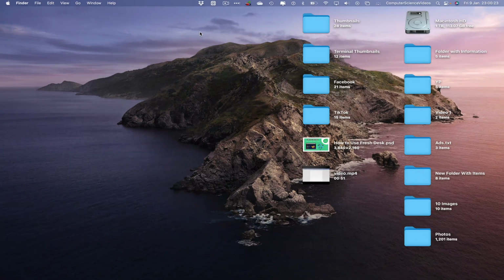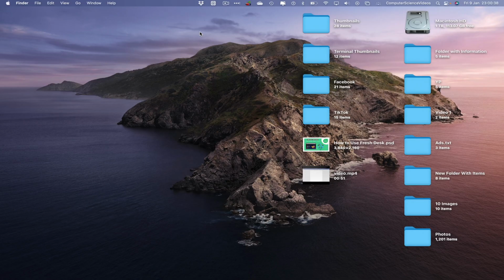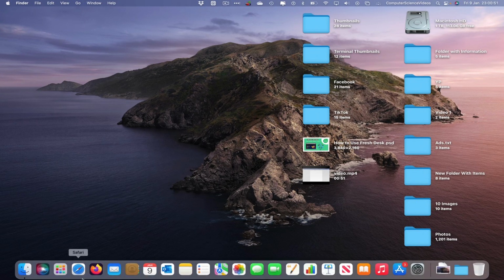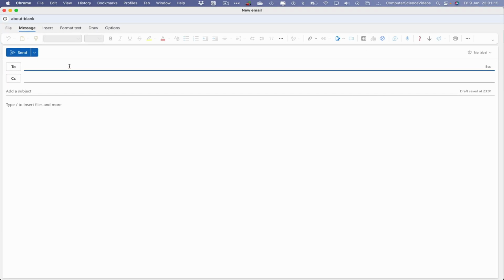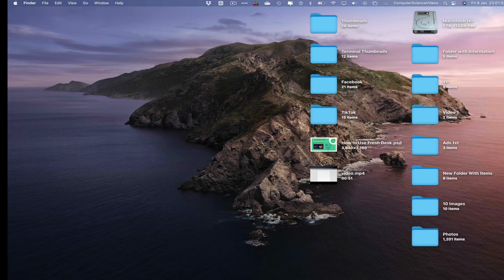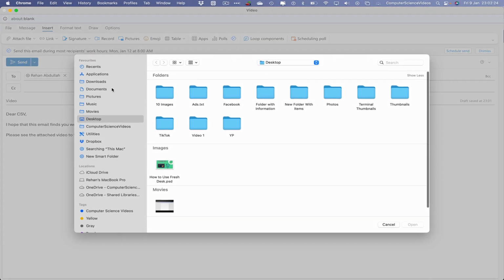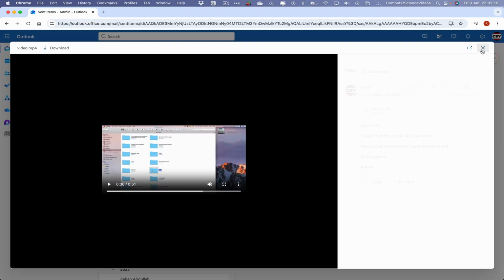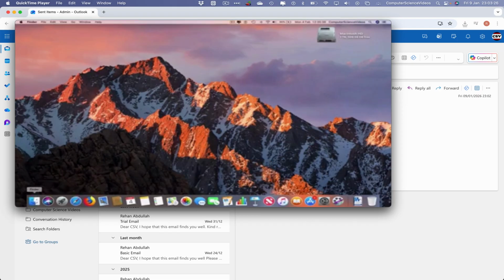How to SEND a Video On Email Via Outlook Using a Mac - Basic Tutorial (2026)